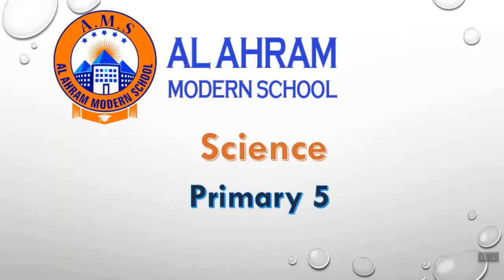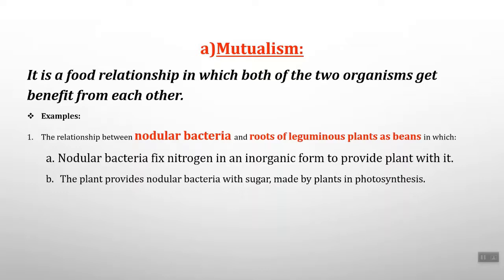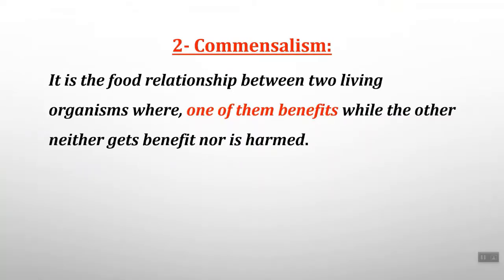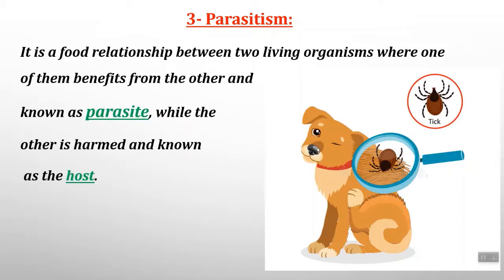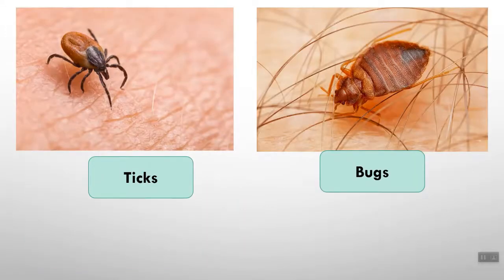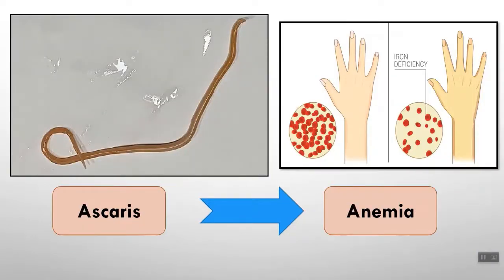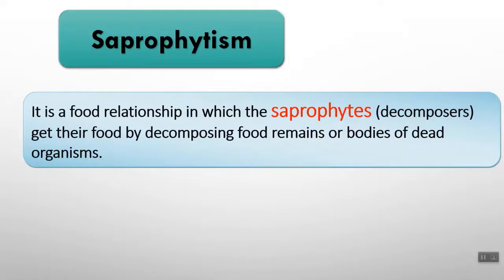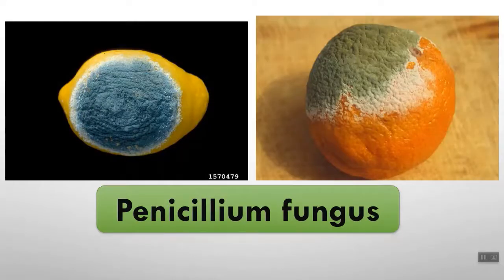Science Prim5 U 3,L 1 Food relationships Part 2